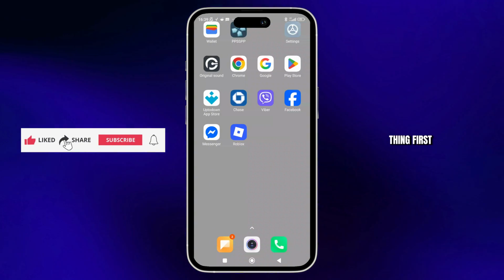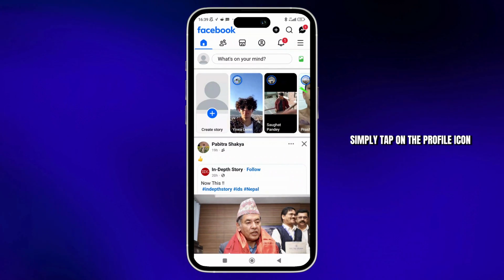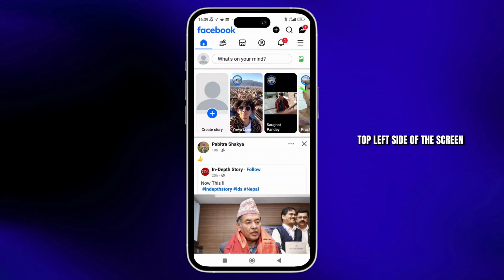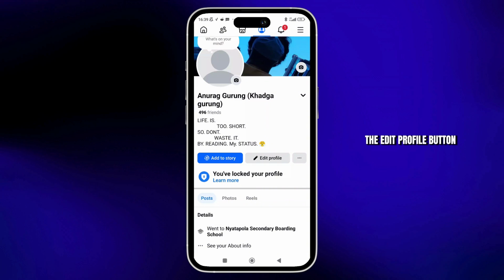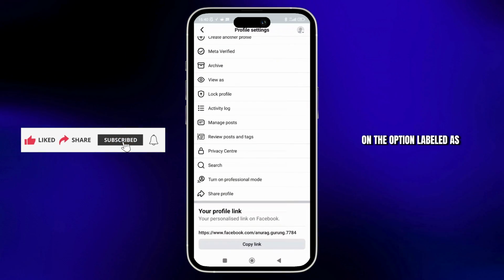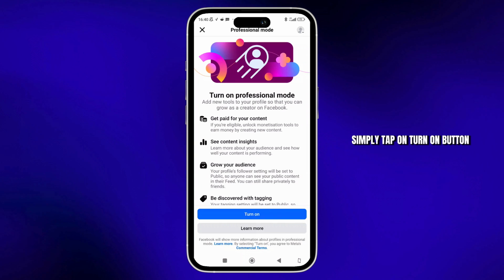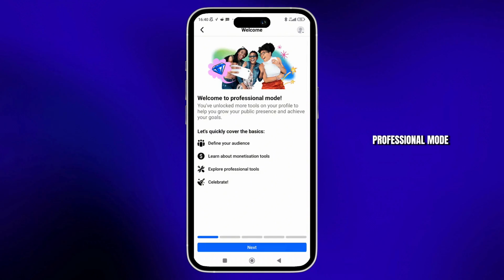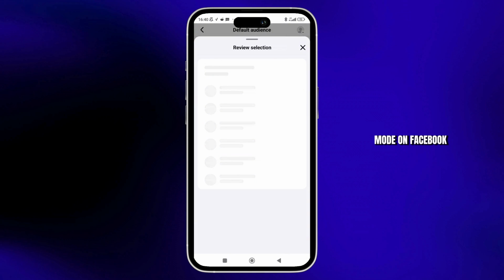How To Turn On Professional Mode On Facebook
Want to unlock advanced features on Facebook and showcase your content like a pro? 🚀📱 This step-by-step 2025 guide will show you how to turn on Professional Mode on Facebook so you can grow your audience, track insights, and get more engagement on your posts.

What You’ll Learn in This Video:
✅ How to enable Professional Mode on your Facebook profile
✅ Key benefits of Professional Mode for creators and influencers
✅ How to manage followers, insights, and engagement tools
✅ Tips to optimize your Facebook profile for professional growth

Whether you’re a content creator, influencer, or business owner, this tutorial will help you take full advantage of Facebook’s Professional Mode features.

📌 Chapters:
⏱ 0:00 - Introduction
⏱ 0:10 - How To Turn On Professional Mode On Facebook